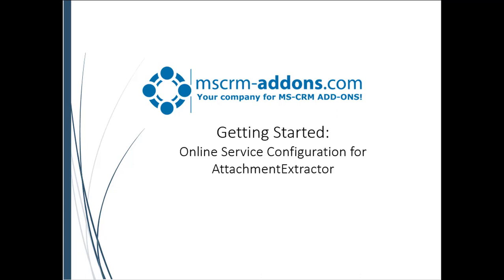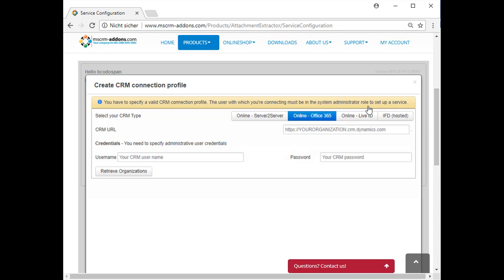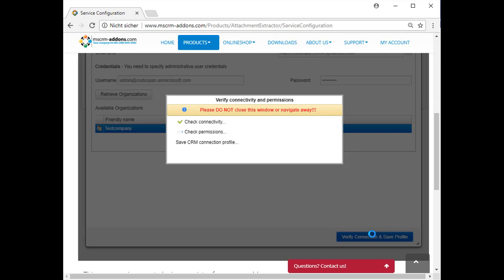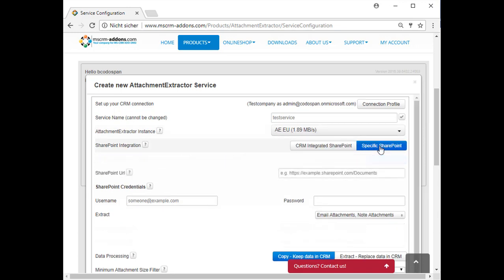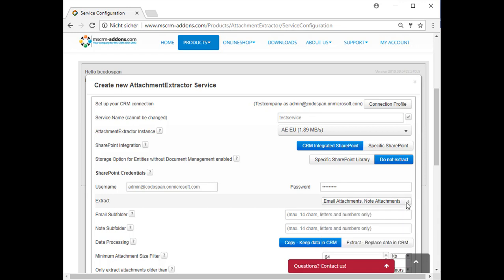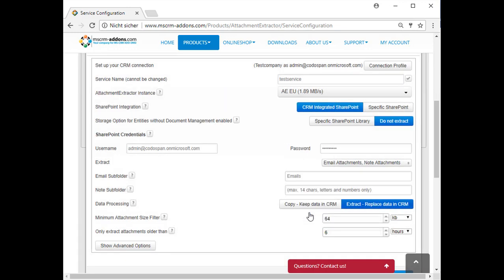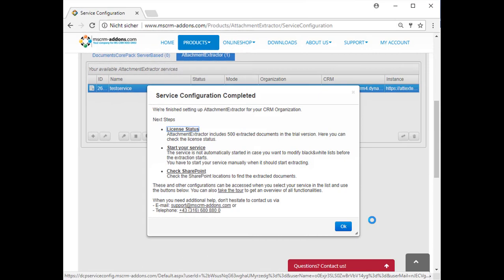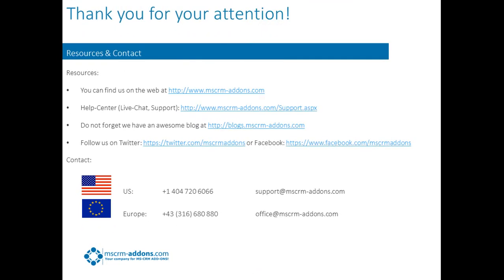AttachmentExtractor Online Service Configuration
ATTENTION: A more recent how to setup & configure AttachmentExtractor online with SharePoint is available